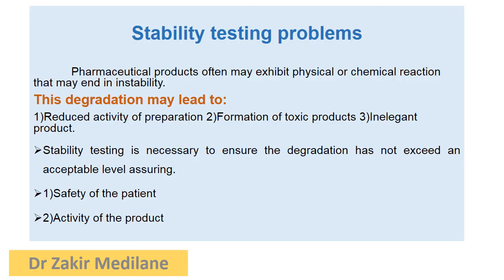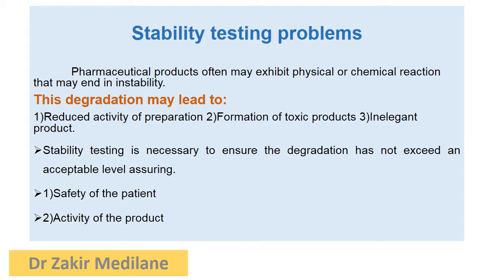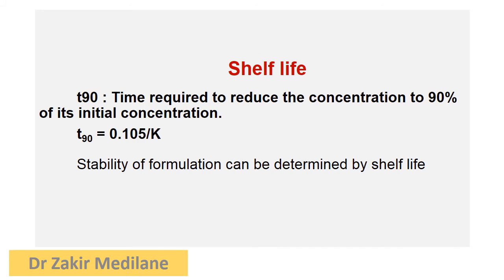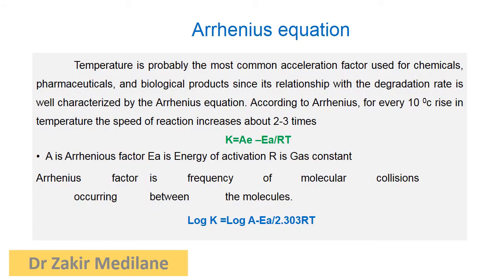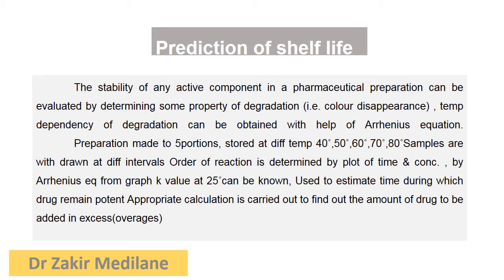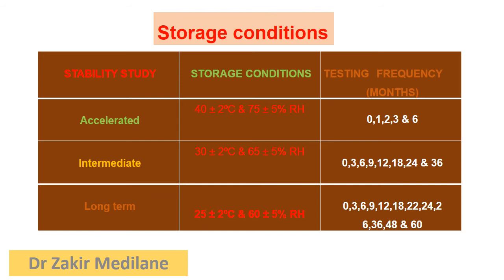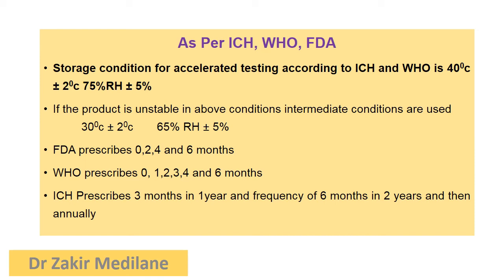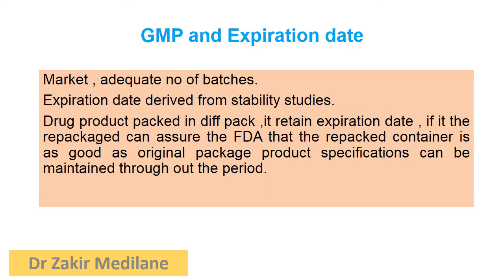Accelerated stability studies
pharma knowledge update